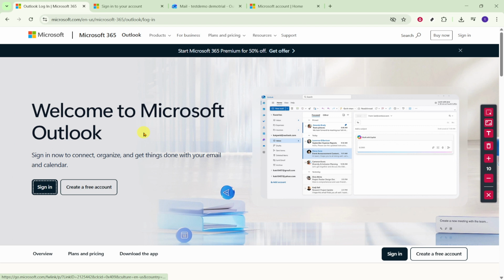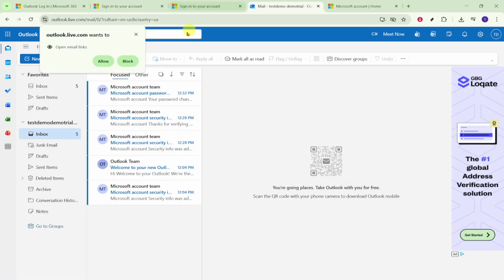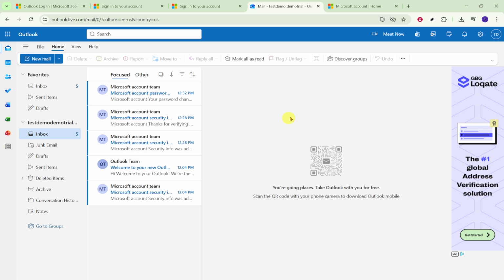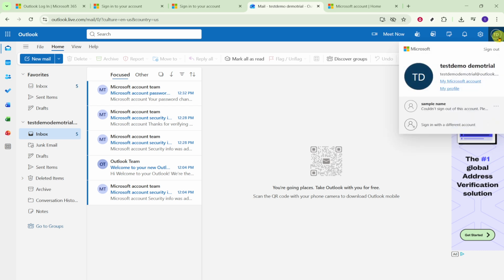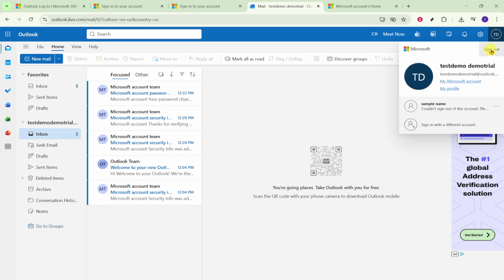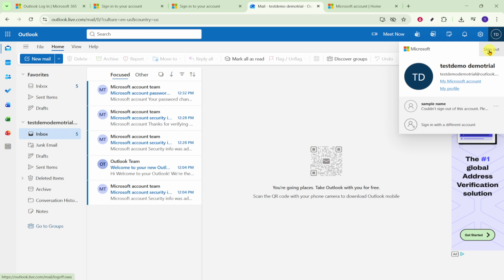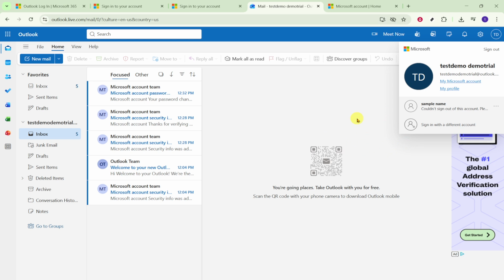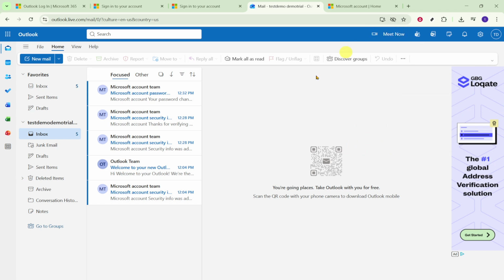How To Sign Out From Hotmail (2026) (Complete Guide)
How To Sign Out From Hotmail (2026) (Complete Guide) In this video, you’ll learn how to sign out from Hotmail step by step. This complete guide shows you how to log out of your Hotmail account safely and securely in 2026. If you’re using Outlook.com or Microsoft Hotmail on any device, this tutorial makes it easy for beginners to sign out properly.

We’ll explain how to log out of Hotmail on desktop and mobile, how to end your Outlook session safely, and why signing out correctly is important for your Microsoft account security. This guide helps prevent unauthorized access and keeps your email account safe.

By the end of this video, you’ll know exactly how to sign out from Hotmail, log out from Outlook.com, and manage your Microsoft account safely.